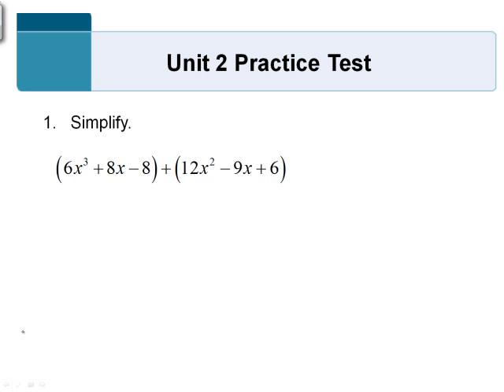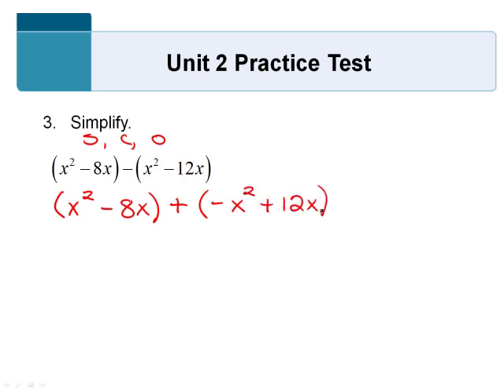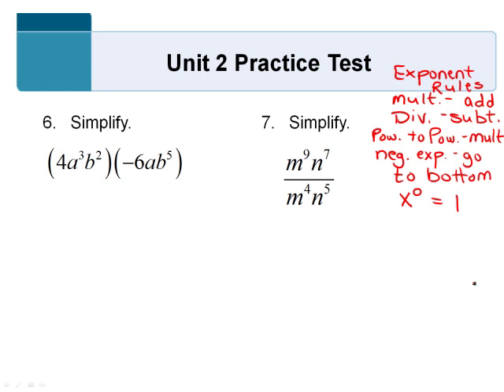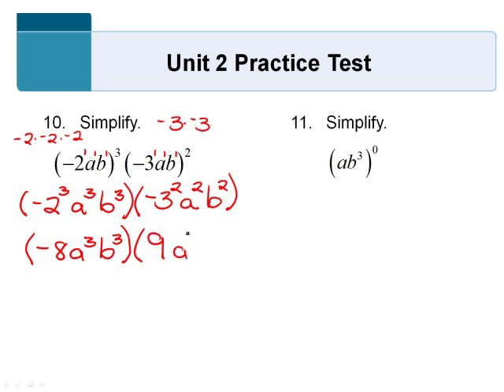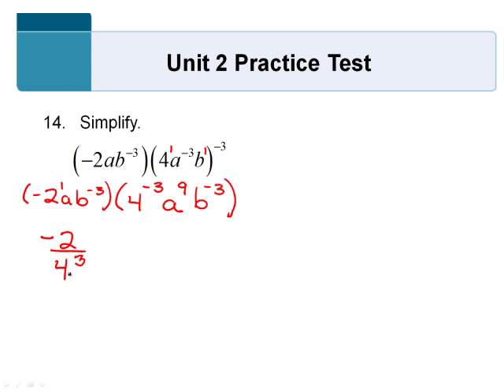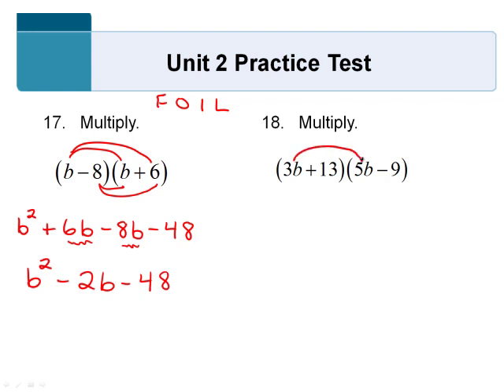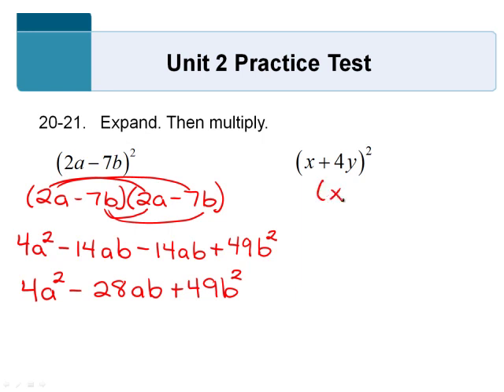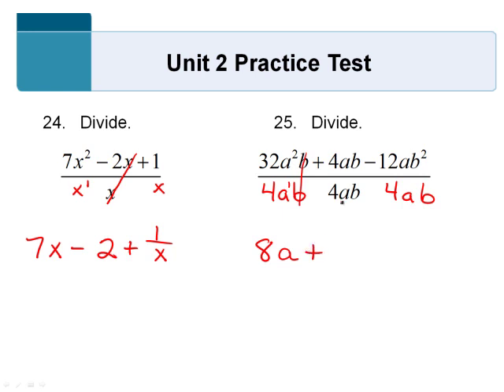0028 Practice Test 2 Video